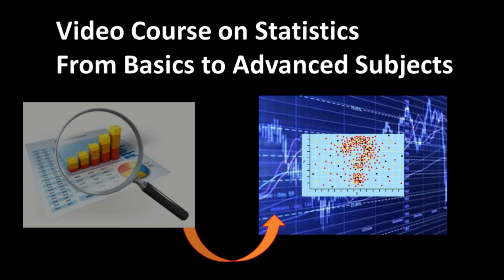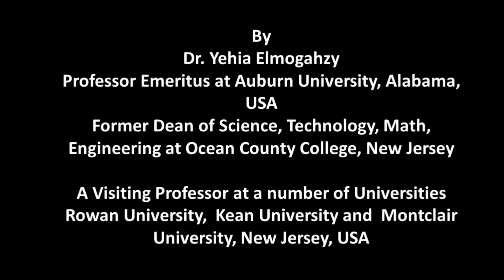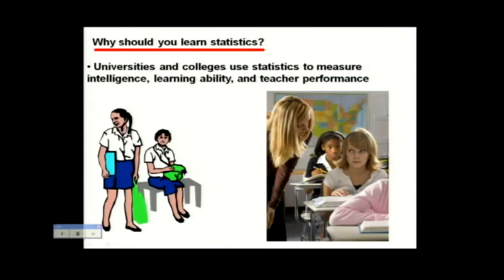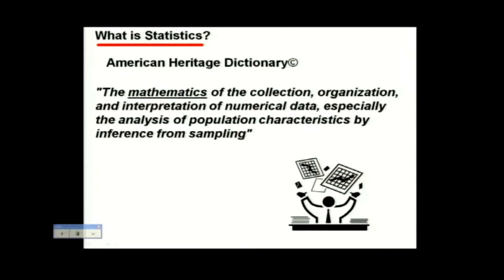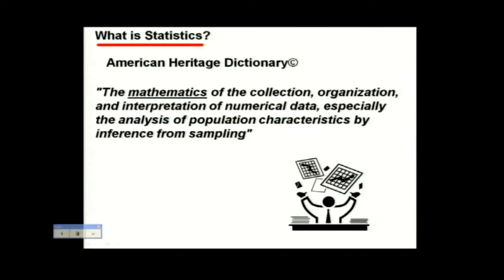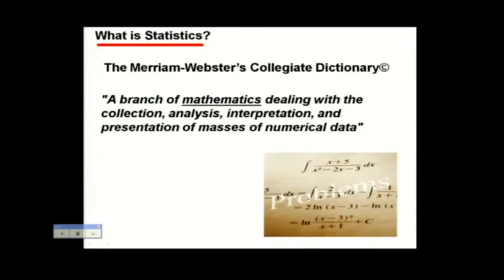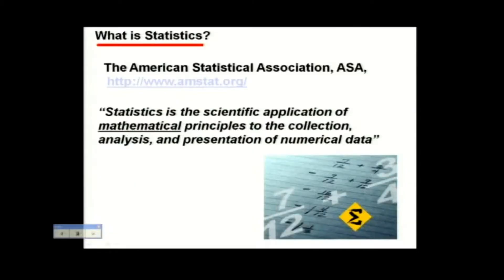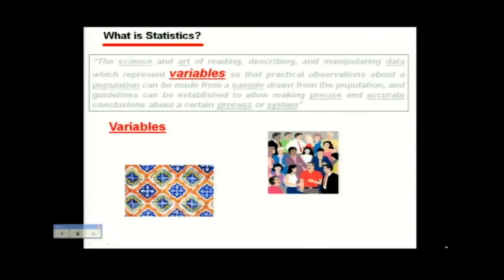Introduction to Statistics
This is Session 1 in a Complete Course on Statistics